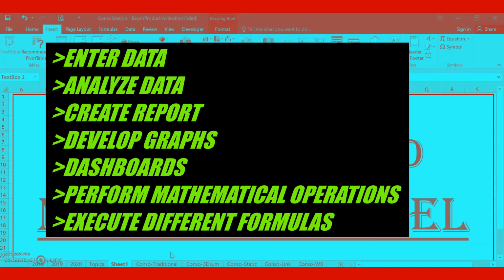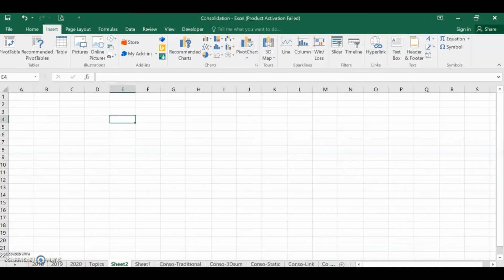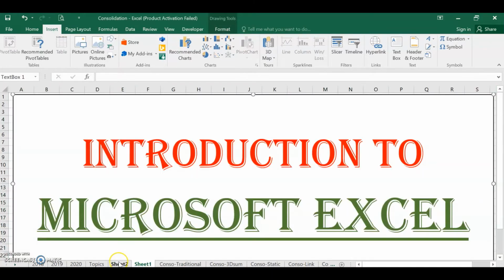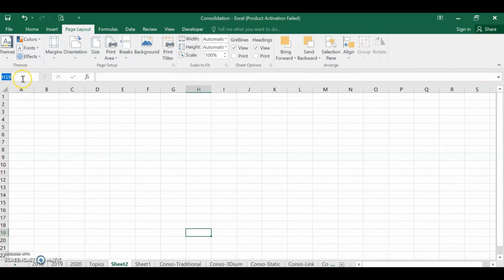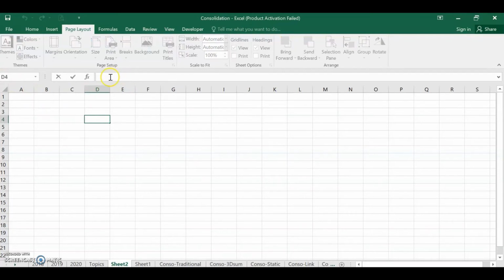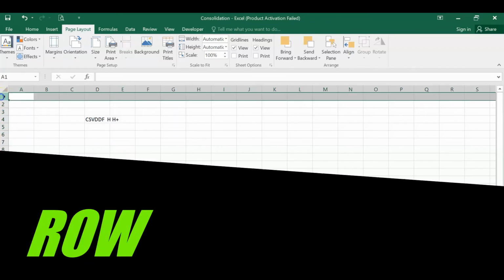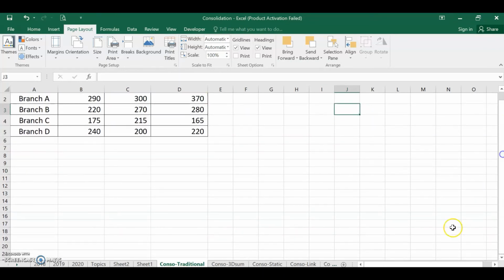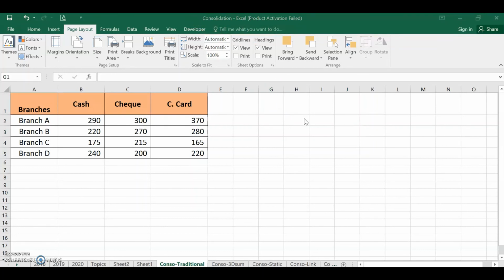MS Excel Basic Introduction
This video is to guide the beginners to be familiarized with the parts and terminologies in Excel spreadsheet.